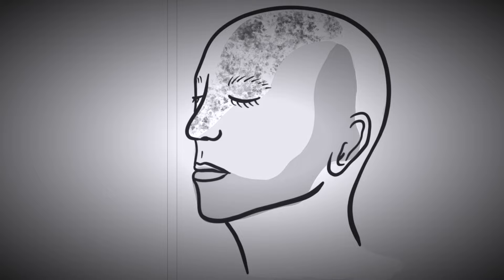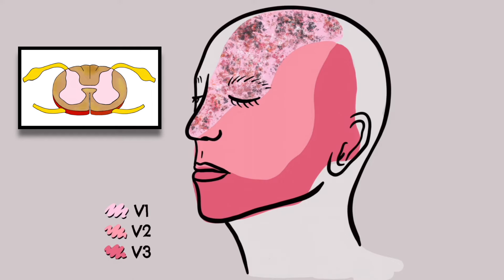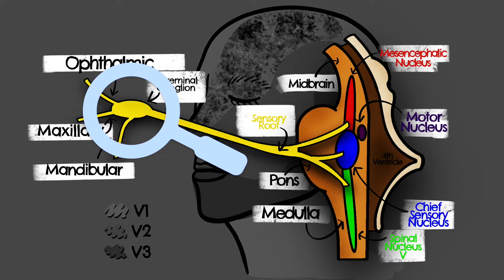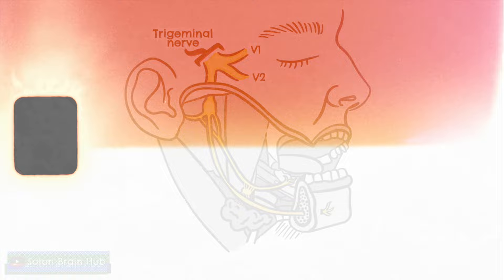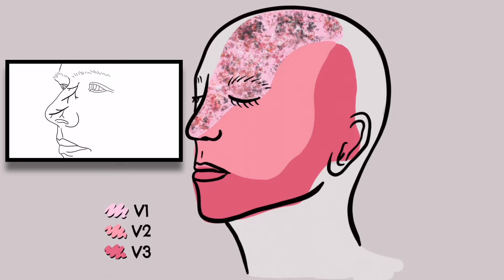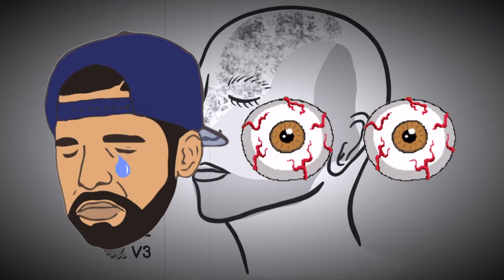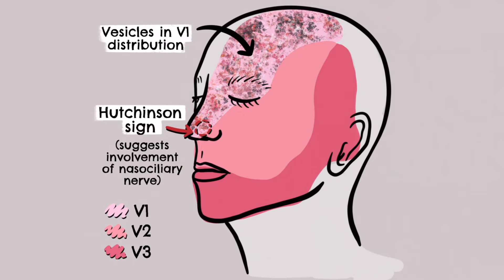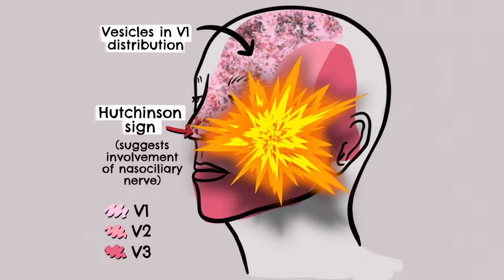Herpes Zoster Ophthalmicus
They are back for some more educational goodness. We are of course talking about Charlotte, on the Apple Pencil and Calvin on script and mic control. For this one, it is all about HZO which is basically shingles on your face - nasty business all round! Calvin describes the symptoms, the pathophysiology and the anatomy of this infection. This is the perfect primer for medical students who are either new to the subject matter or need a quick recap.

Try to avoid any comments that refer to the promotion of herbal medicine as a miracle cure for devastating neurological diseases. It’s not big and it’s not clever 😉